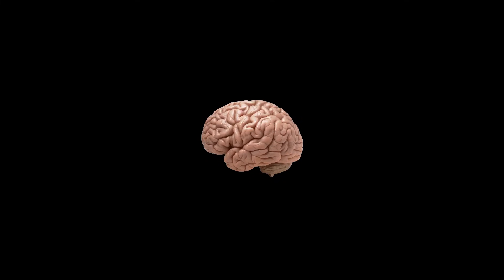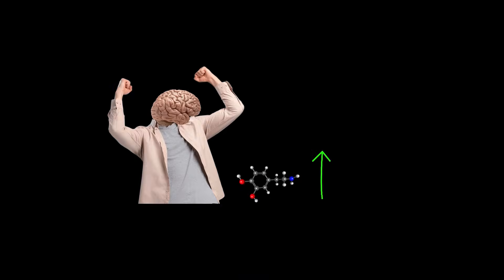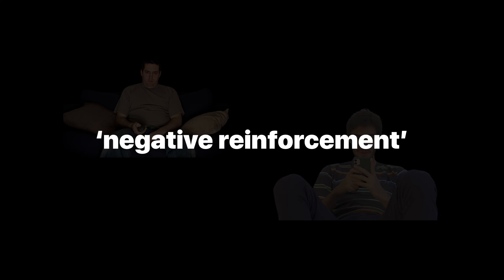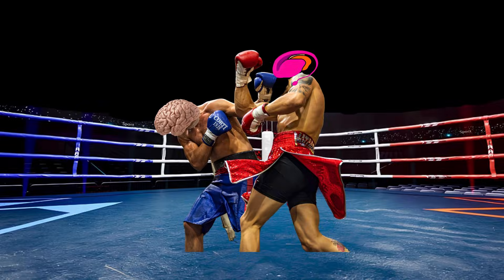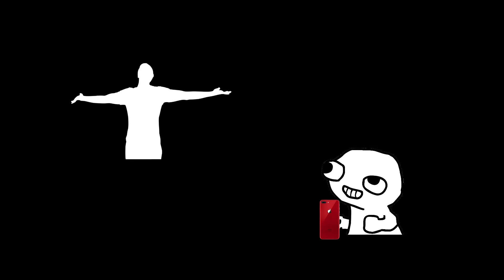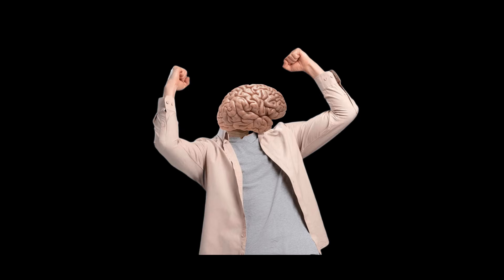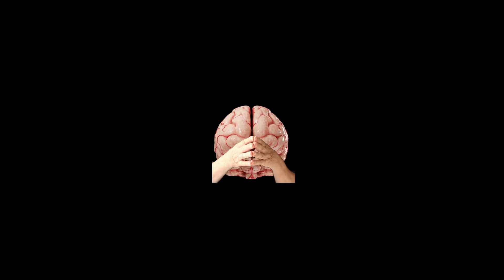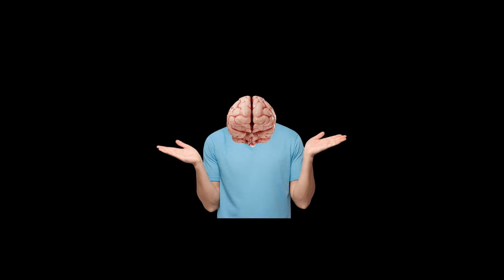The Science Of Addiction (and how to stop it)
Uncover the science of addiction.